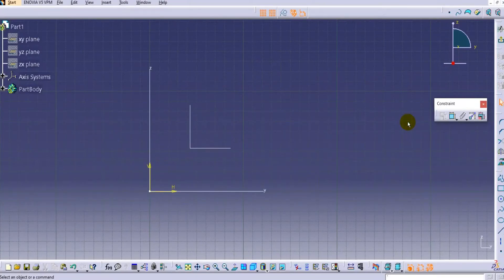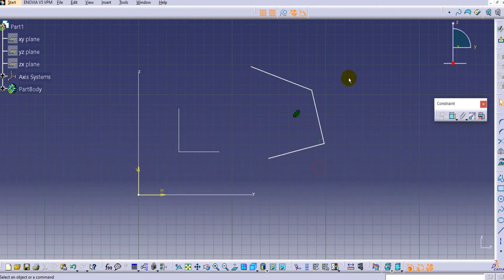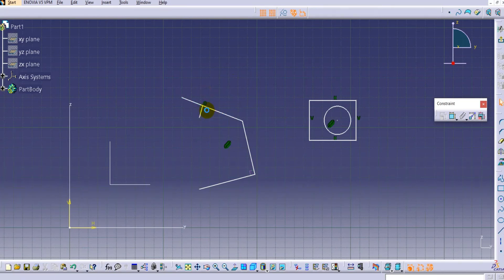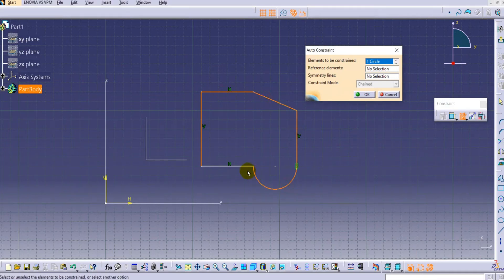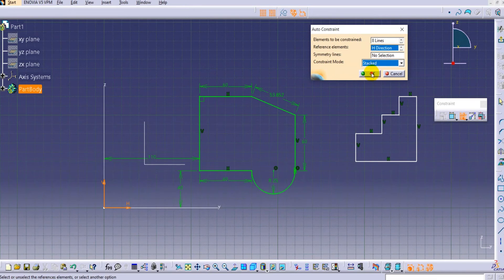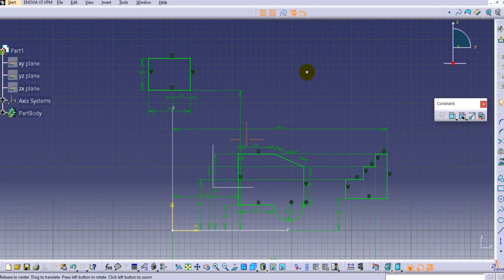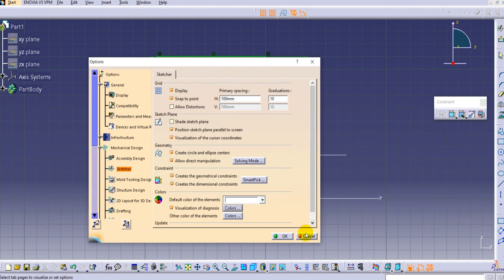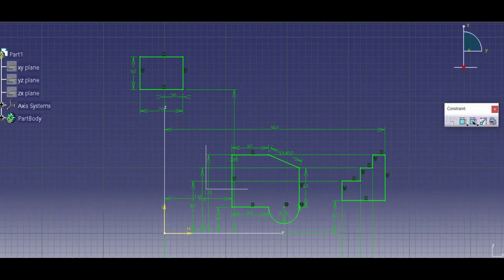CATIA V5 I Constraints Auto Constraints I Fixed Together I Edit Multiconstraint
What you will Learn in this Tutorial:
CATIA V5:
Constraints Toolbar
1. Constraint
2. Auto Constraint
3. Fixed Together
4. Edit Multiconstraint

catia tutorial
catia 5
catia v5 shortcuts
catia v5 help
catia v5 hotkeys
catia for dummies
catia tutorial for beginners